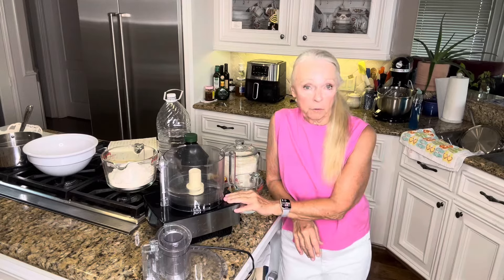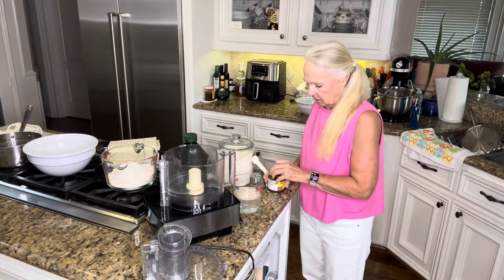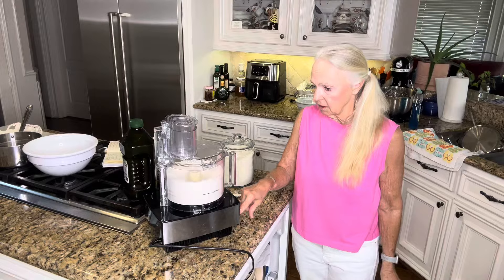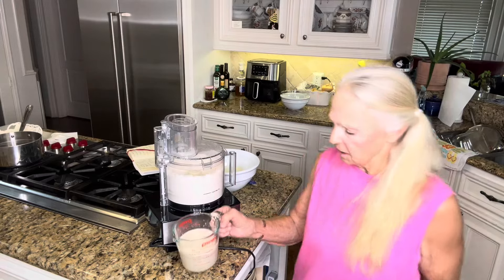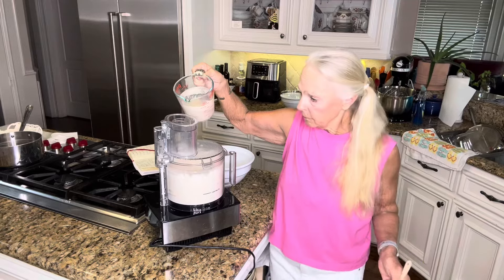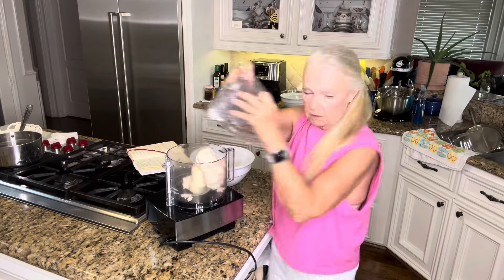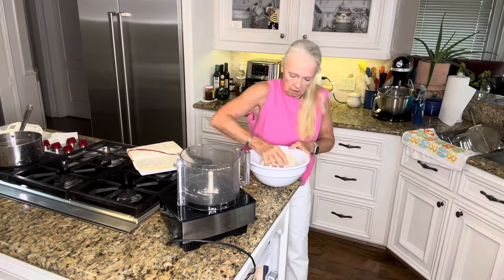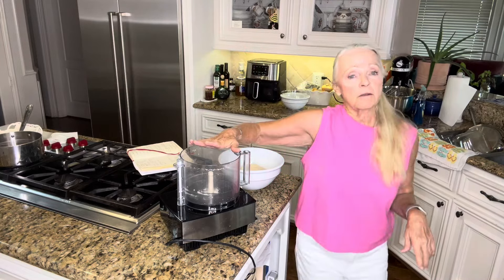Cuisinart Food Processor Pizza Dough so easy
A pizza dough so easy that you can make it in a flash. Recipe on Cabeuser.wordpress.com